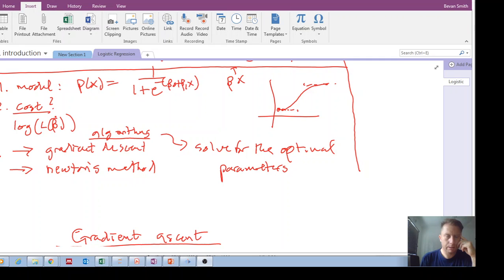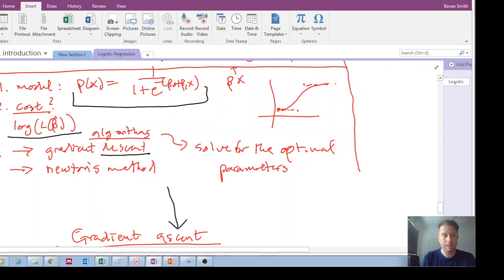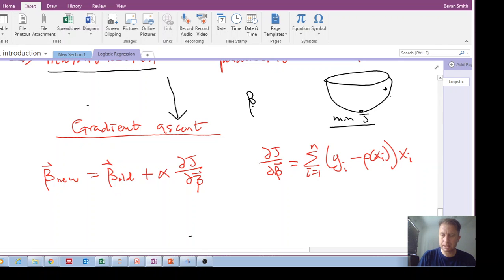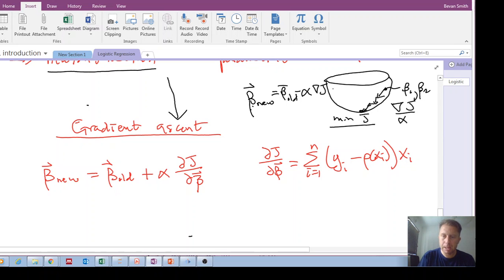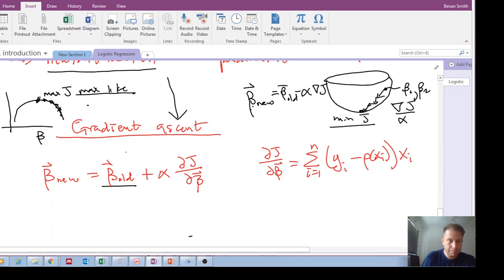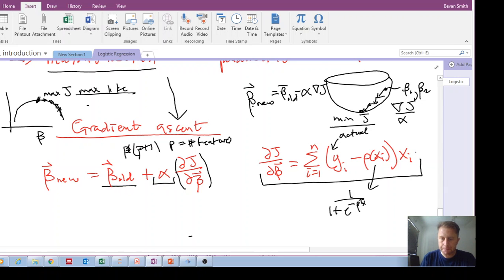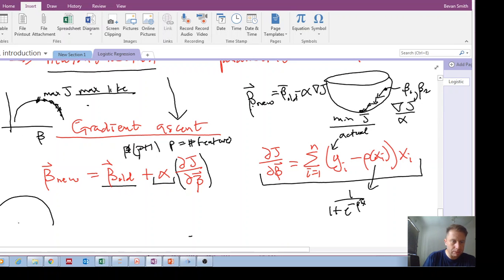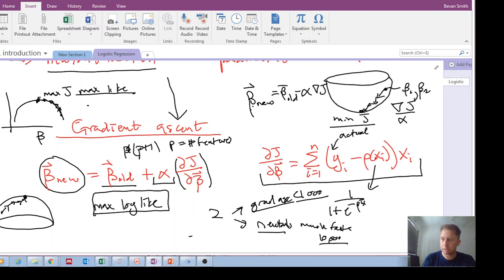IML34: Logistic regression (part 7): Gradient ascent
I introduce gradient ascent for fitting the sigmoid function to a classification problem.
0:00 Intro
1:40  What is gradient ascent? Compare with gradient descent.